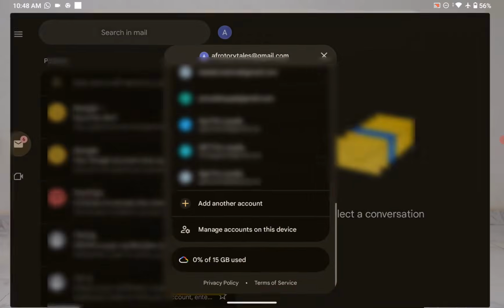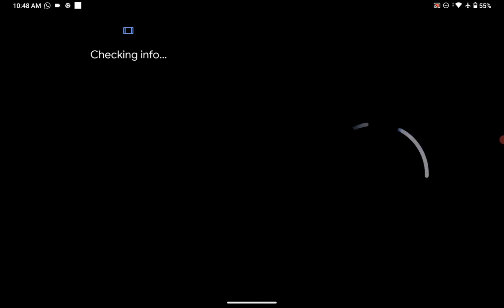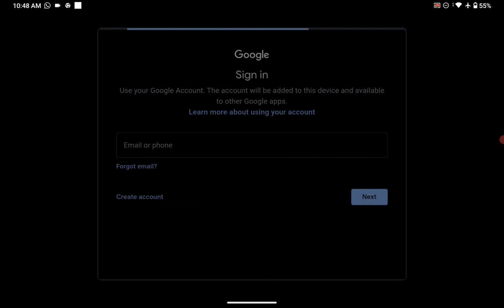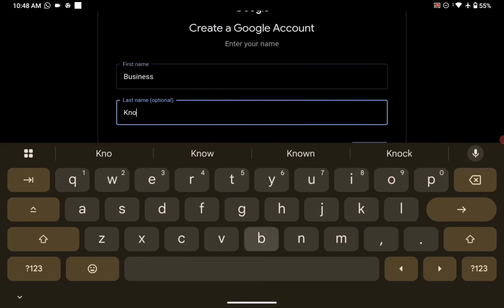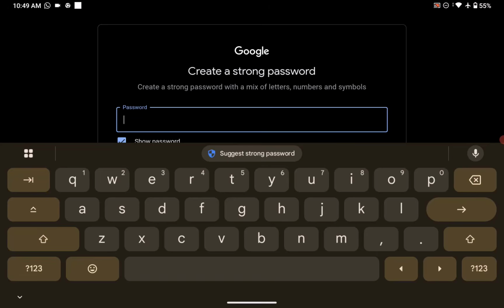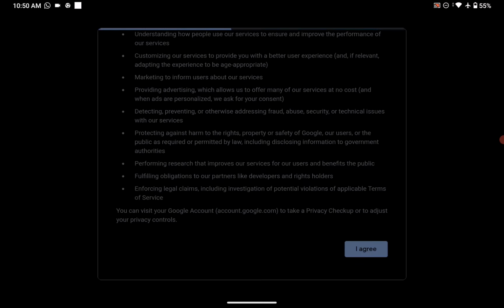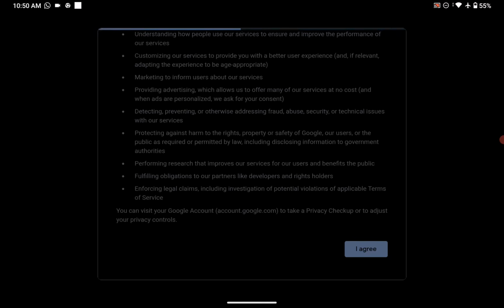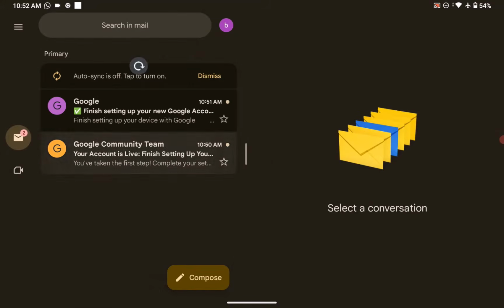How to Skip Phone Verification on Gmail (100% Working)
Tired of Google demanding a phone number just to create an email? In this video, I’m showing you the definitive, updated method on how to skip phone verification on Gmail. This trick is currently 100% working for [Current Year] and lets you bypass the dreaded OTP step completely.

Whether you need a second account for business, privacy, or just don't have a spare number, this tutorial covers the exact steps to get a verified Gmail account in under 2 minutes.

Start creating unlimited Gmail accounts today without needing a SIM card!